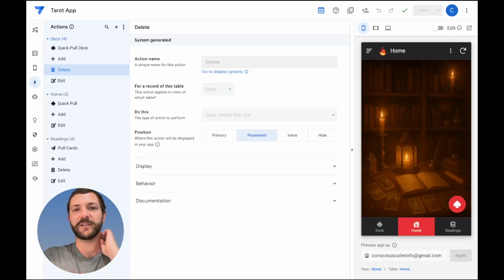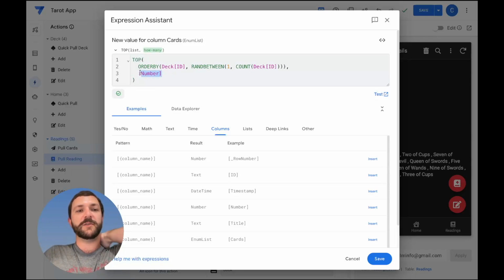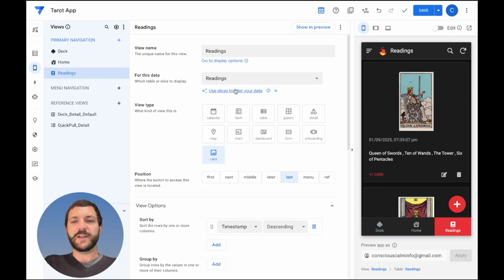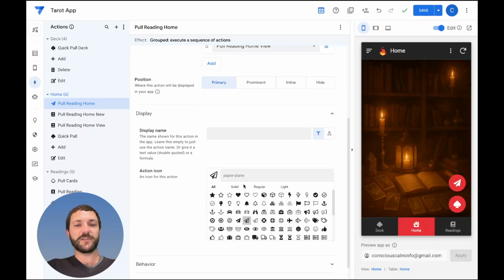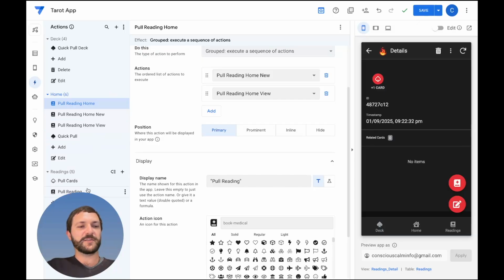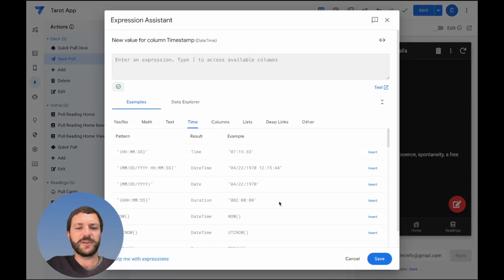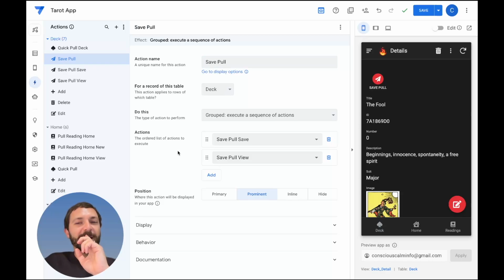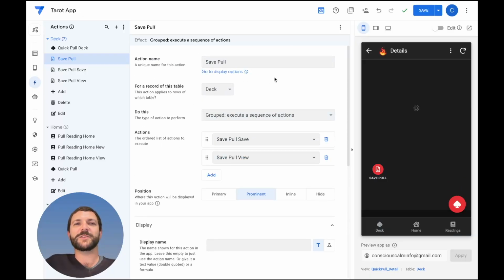Lesson 9: [_INPUT].[NumberOfCards] Expression & Home Screen Pull Reading (AppSheet Tutorial)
In this lesson, we supercharge the tarot app by introducing user input for readings. You’ll learn how to use AppSheet’s [_INPUT].[NumberOfCards] function to let users choose how many cards they want to pull. We’ll refine the Pull Reading button so it shuffles the full deck and draws exactly that number, make it accessible from both the Readings view and the Home screen, and clean up icons and display names for clarity. Finally, we’ll add a Save Pull option for Quick Pulls, so spontaneous draws can be stored as full readings. By the end, your app will handle single-card pulls, multi-card spreads, and Quick Pull saves with just a tap.

00:00 Intro and setup
00:36 Creating a new “Pull Reading” action
01:52 Adding the [_INPUT].[NumberOfCards] popup
03:03 Writing the formula to shuffle and pull X cards
04:24 Testing with 3, 5, and 15-card spreads
06:09 Refining icons, labels, and display names
08:25 Lost In The Wilderness
09:03 Building a grouped Home Screen button (create row + go to view)
09:20 Access To Clone Full Appsheet Template + Assets
11:53 Jump to newly created Reading entry directly from Home
14:57 Hiding edit/delete Deck Card View buttons for a cleaner layout
16:19 Adding “Save Pull” for Quick Pulls
18:21 Grouped action to save and jump to saved reading
22:40 Hiding "Save Pull" button from Deck detail view
23:51 Wrapping up and future ideas

You may purchase direct access to the project to support future lessons. Access enables you to clone the entire Appsheet project and modify it as you wish. You will maintain access as the template is updated in future lessons, you can clone as many times as needed.

What’s Covered in Lesson 9
• How to use the [_INPUT] function to capture user entry (e.g. number of cards)
• Creating a “Pull Reading” button that shuffles the deck and draws X cards
• Adding the action to the Readings view and Home screen
• Refining display names and icons for clarity
• Building grouped actions to create a new row and jump to it immediately
• Adding a Save Pull button to capture Quick Pulls into the Readings table
• Tidying up the layout by hiding unused system buttons

For more insight into my style of readings, the history of tarot and more - see my website below:
Support future readings and expanded content 🤝